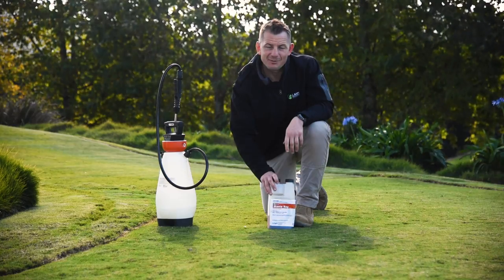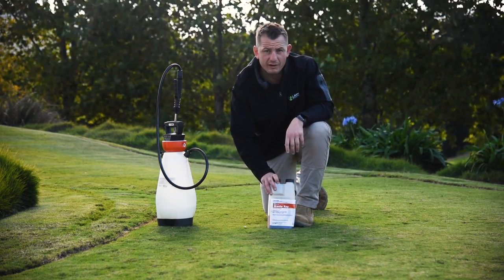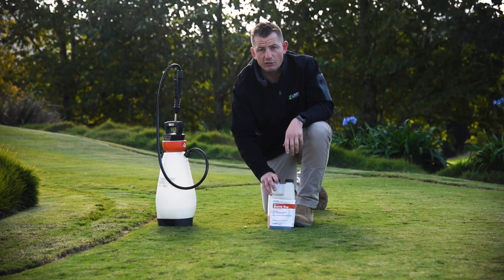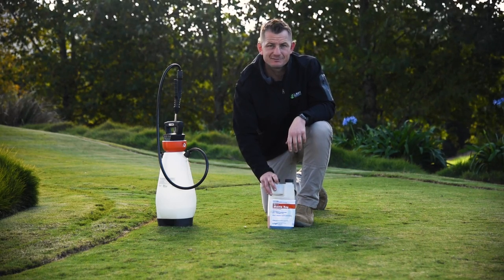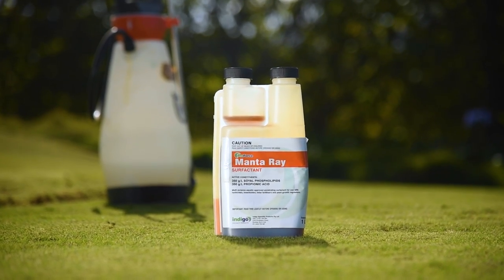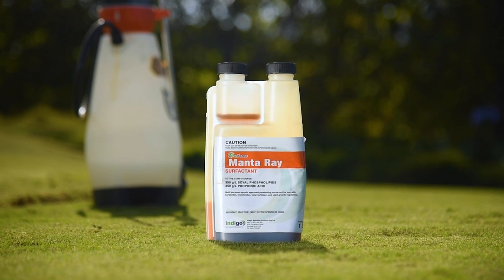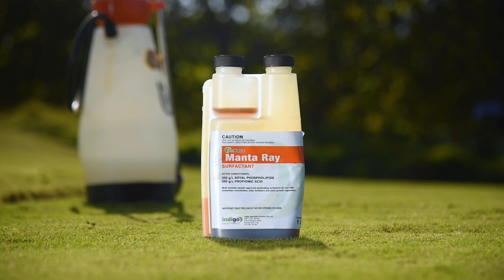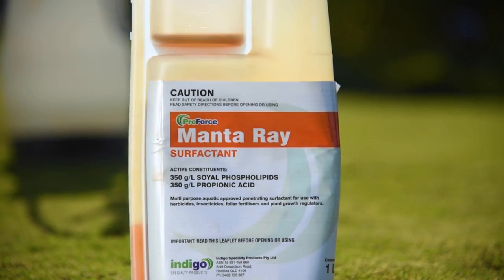What Are Surfactants? | How to Help Herbicides Adhere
Many weeds and grasses have a waxy or slippery outer coating that makes it quite difficult for products like herbicides to adhere to when applied.

This can lead to the effectiveness of product applications being less than desirable. This is where surfactants come in handy, and many product labels require a surfactant to be added to the mix for application.

A surfactant, also known as a type of adjuvant, is an activator and spray modifier.

You can get a better idea of what a surfactant does by breaking down the origins of the word itself - ‘surface active agent’.

Surfactants are used with herbicide or pesticide solutions to reduce the surface tension of the water it is applied with. There is an increase in the ‘spreadability’ of the water, with an increase in the surface area that the solution can cover.

Essentially you end up with a substance that has made water wetter.

In contrast, if you were to apply just water when applied to a waxy surface like that of a weed, it will bead instead of spreading outwards. By adding a surfactant to the water, the molecules are spread outwards as the surfactant molecule is attracted in opposite directions.

The surfactant is now the link between what would normally be considered non-compatible materials.

This will improve the efficacy of the product being applied, ensuring it contacts and adheres to a greater surface area for penetration and improved efficacy.

The most common types of surfactants are called Carboxylates. These comprise carboxylate salts, like Sodium stearate. Sodium stearate can be found in the most commonly available household ‘surfactant’ item, soap.

Weeds that have a waxy or shiny surface like paspalum, nutgrass or broadleaf weeds like cudweed are ideal candidates for the addition of a surfactant when treating.

Many products will advise using specific surfactants or products designed to achieve the best results with their products.

Results after application cannot be guaranteed if using a dishwashing liquid or alternative option with your tank mix that goes against these label instructions. So be sure to read the label thoroughly before applying in case a specific surfactant is required.

Manta Ray Surfactant
ProForce Manta Ray Surfactant is a multi-purpose aquatic-friendly adjuvant that is composed of natural surfactants and penetrants derived from soybean oils.

These are combined with propionic acid to produce a penetrant, surfactant, and acidifier for use with herbicides, insecticides, fungicides, foliar fertilisers and plant growth regulators.

If you are looking to get the best and most effective use of the products you are using, make sure you read the label thoroughly and add a surfactant if recommended to do so. If you are unsure of best practice, check with the product manufacturer directly for advice specific to their product.